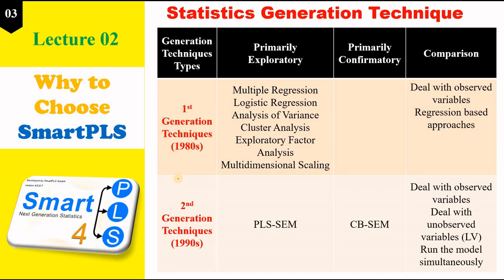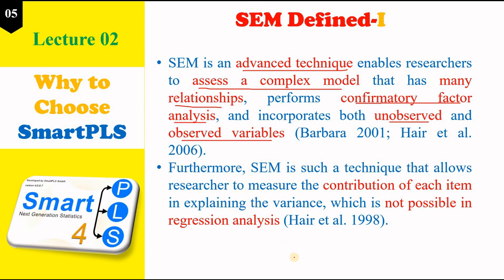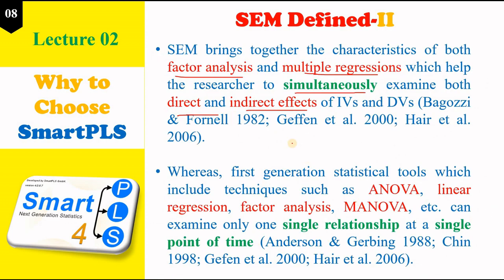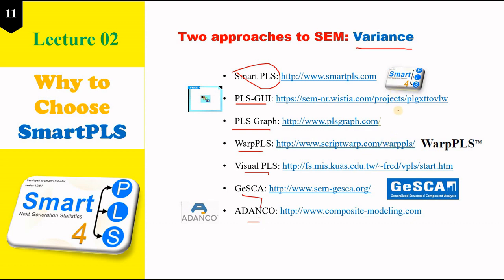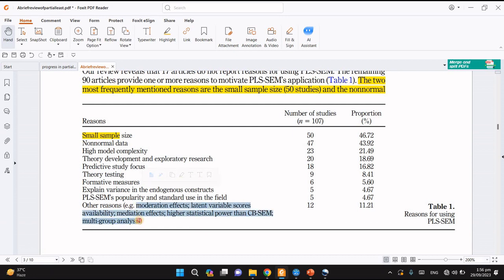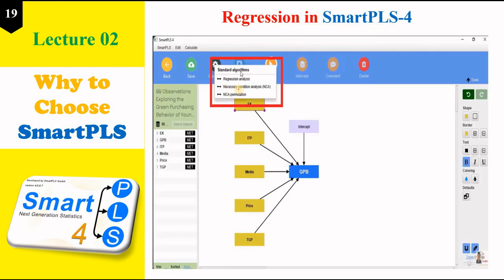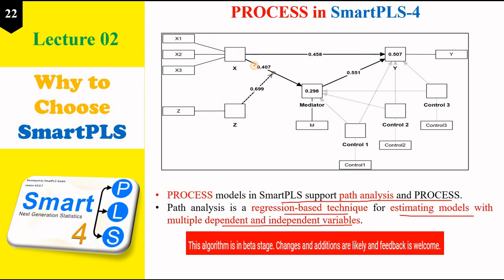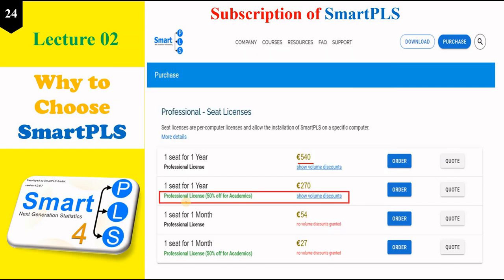SmartPLS-4: Lecture 02 Why to Choose SmartPLS-4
This video lecture introduces various significant reasons to choose  SmartPLS-4.